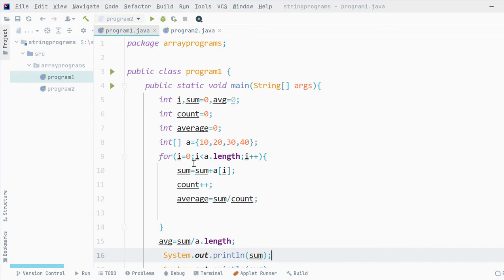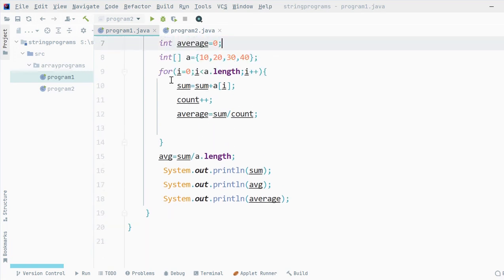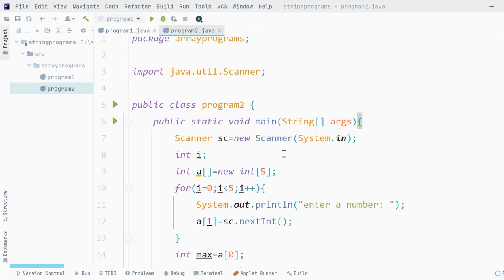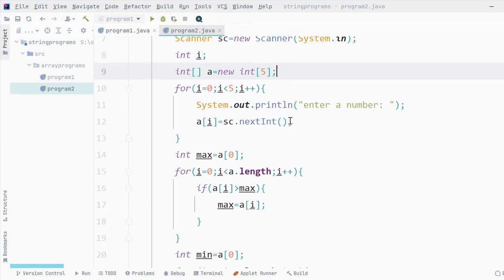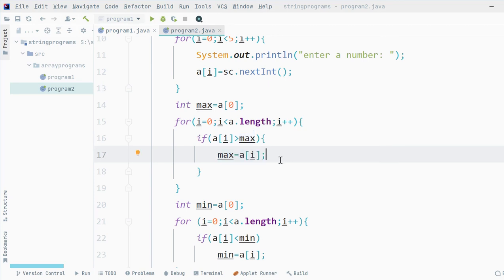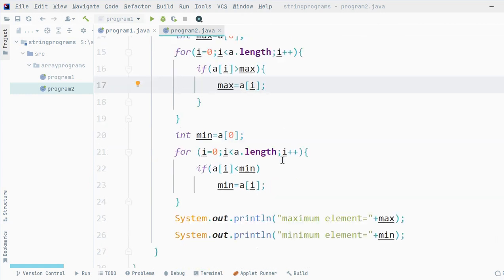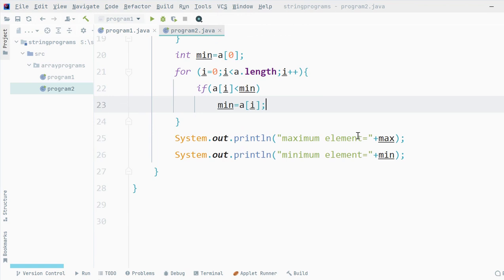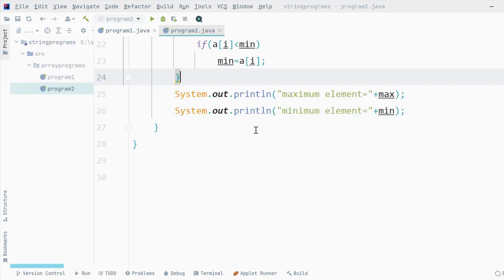Array programs in java| vuzzare | vuze | vuzare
vuze
vuzzare
vuzare